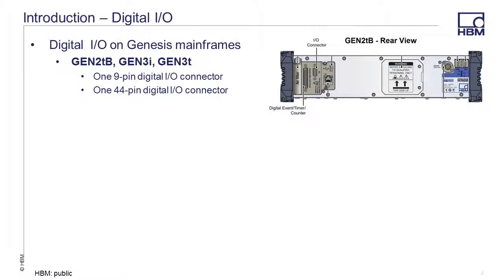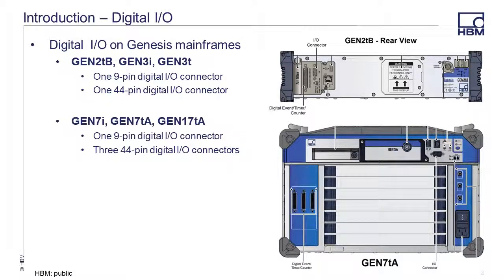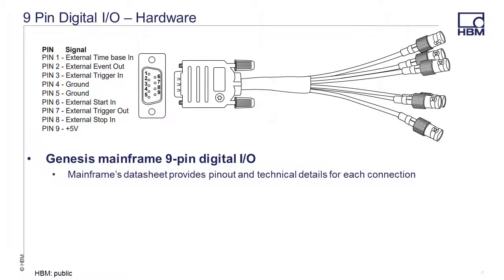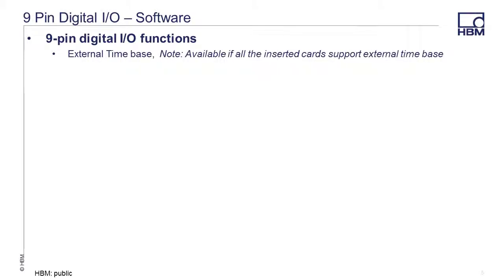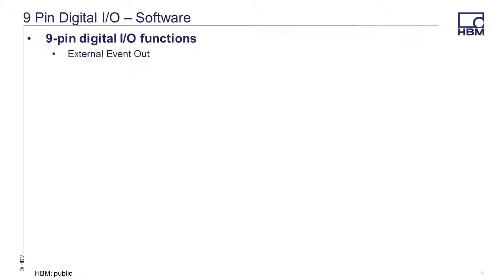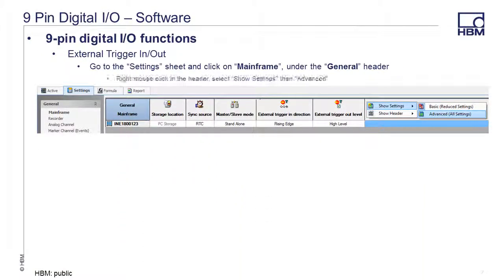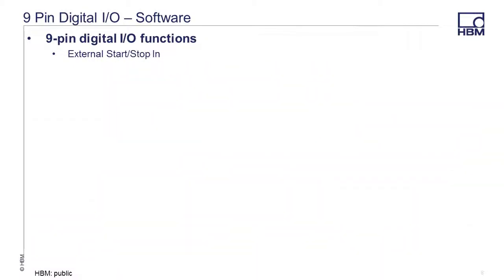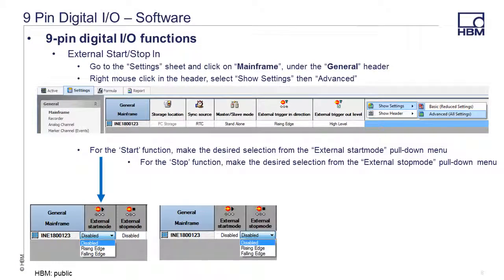Genesis HighSpeed Perception Digital IO Setup 9 pin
An introduction on the hardware and software setups for the Genesis HighSpeed mainframes digital IO 9 pin connector.